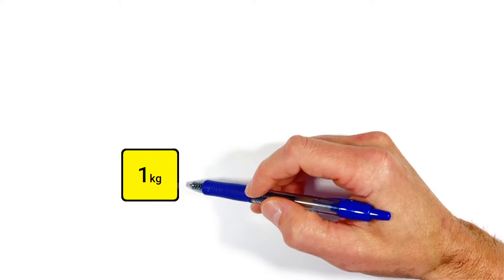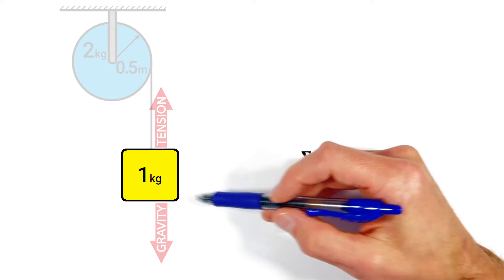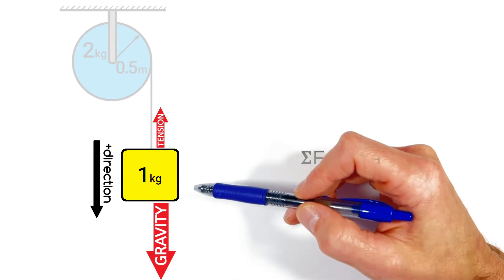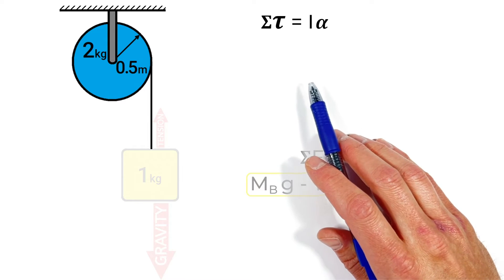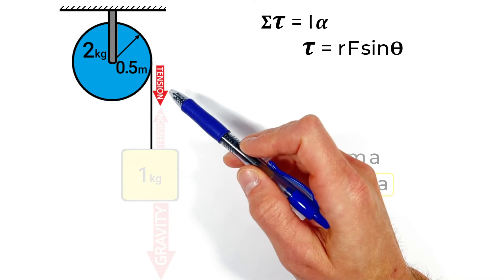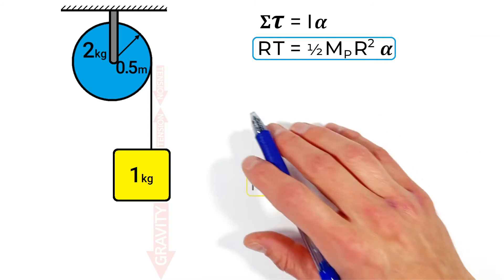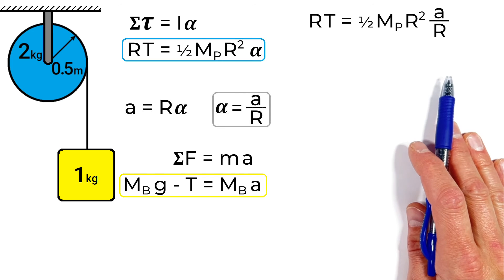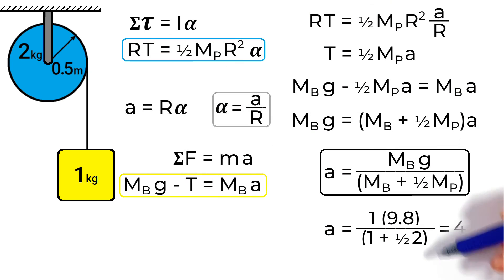Acceleration of a Single Sided Atwood Machine With Pulley Mass | Newtons Laws, Rotation & Inertia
Set up a system of equations using force as well as torque to solve for the linear acceleration of a block hanging from a pulley which has both mass and radius.

Apply Newton's 2nd Law to the hanging block to relate the weight (mg) of the block to the tension in the string as well as the linear acceleration of the block.

Then apply Newton's 2nd law in its rotational form ( Torque equals Inertia x angular acceleration ) to the rotating pulley to relate the string tension to the angular acceleration of the pulley.

Then relate the two accelerations to one another and solve the system of three equations and three unknowns.

This problem commonly comes up in introductory physics courses including high school physics, AP Physics 1, AP Physics C and serves as the foundation for problems found on the JEE and A Level Exams.